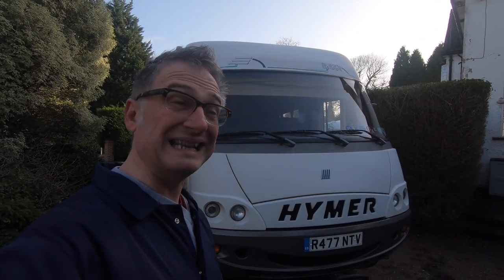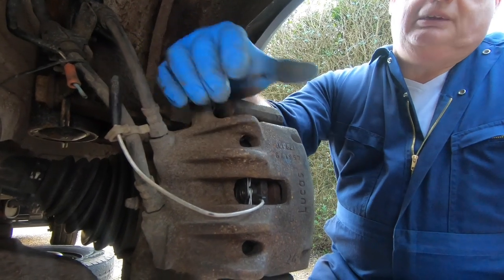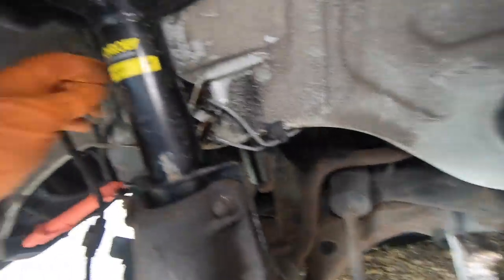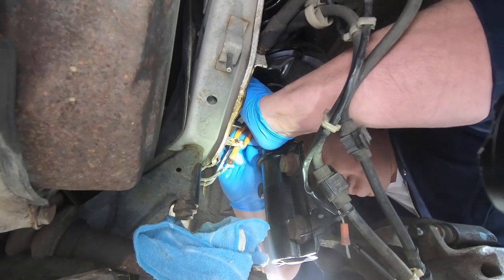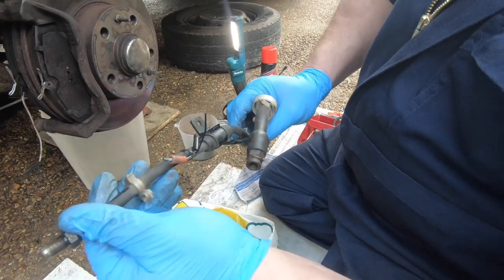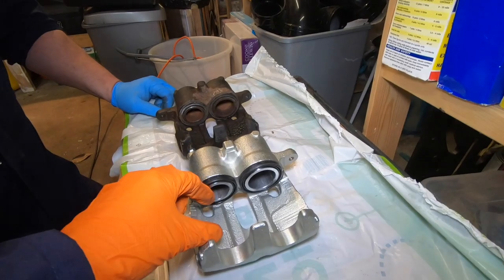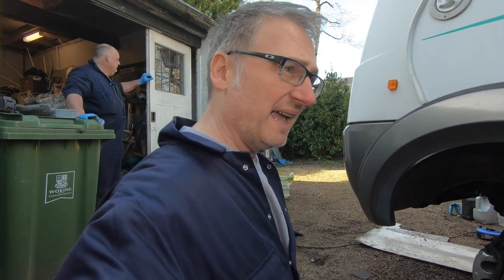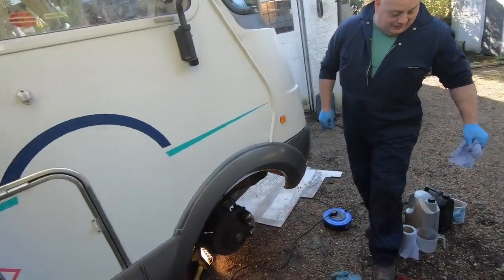Motorhome Mechanic - Replacing Brake Calipers and Pads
Our 1998 Hymer B564 is based on a Fiat Ducato chassis. We’ll be replacing the front brake calipers and pads in this video.

Products Fitted in this Video
Front Brake Calipers

Video Equipment
VLogging camera
Flexible Tripod for vlogging camera